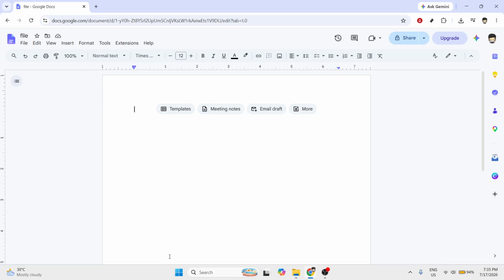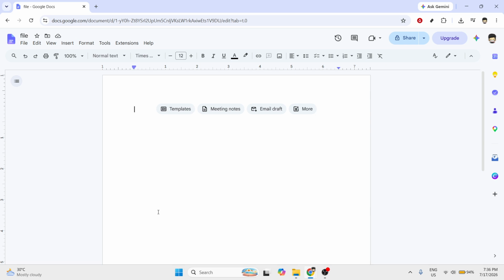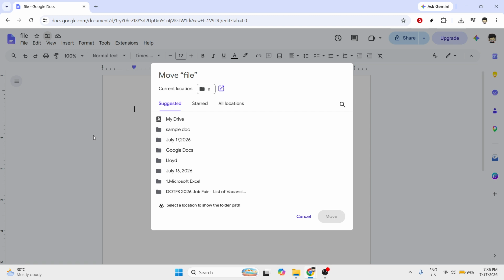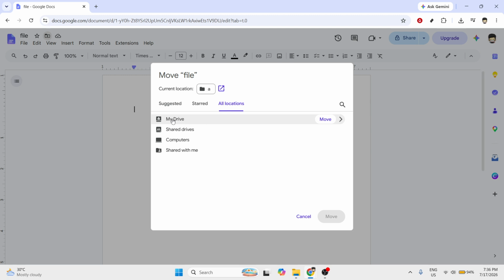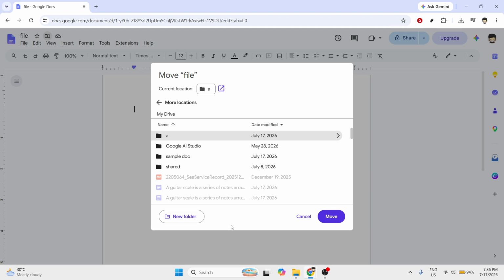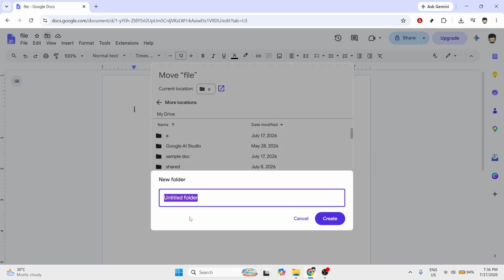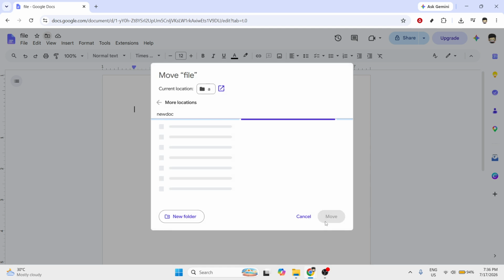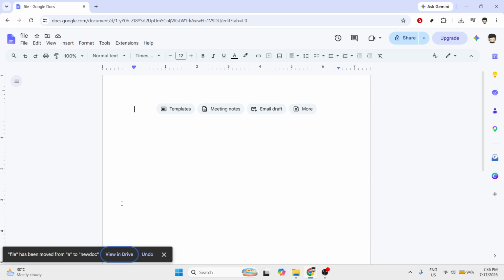how to create a folder on Google Docs (Step By Step 2026)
how to create a folder on Google Docs